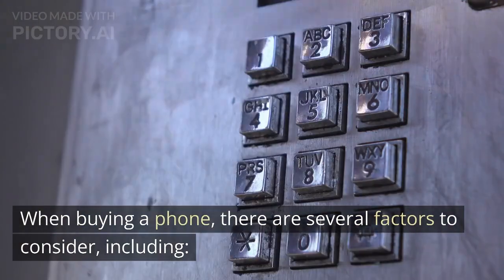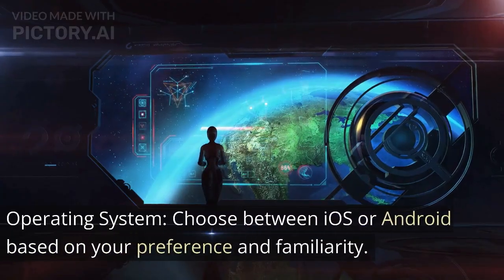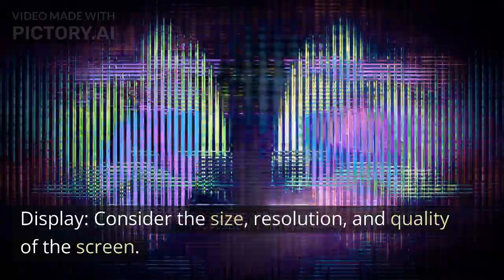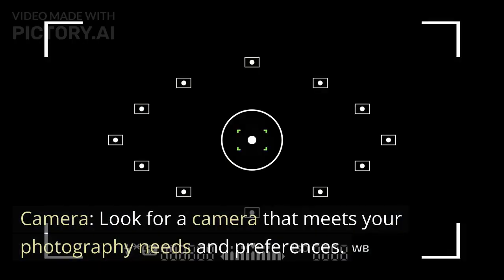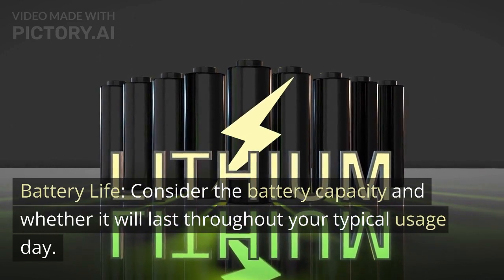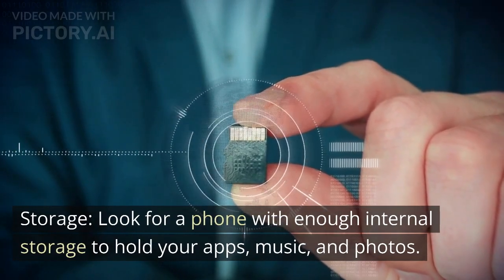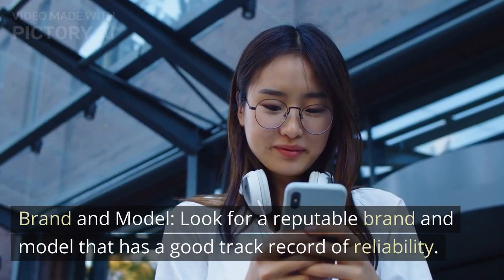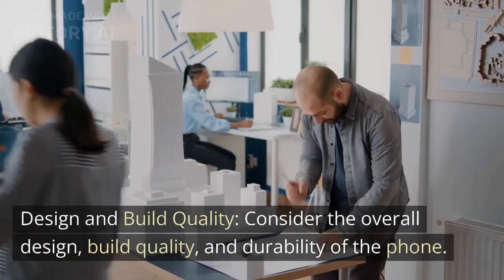What to consider when buying a phone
To be able to acquire a best phone or a best smartphone, you may check this video on What to consider when buying a phone, mobile phone or smartphone.

tech
smartphone awards